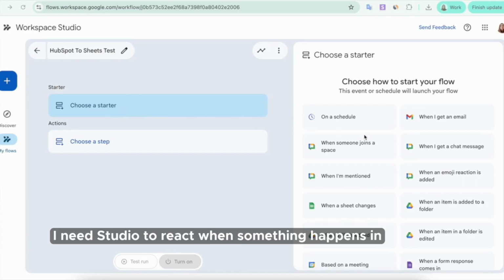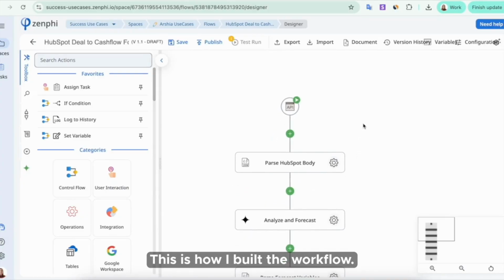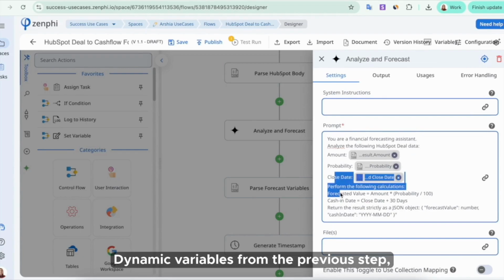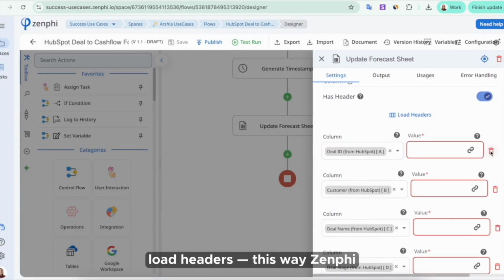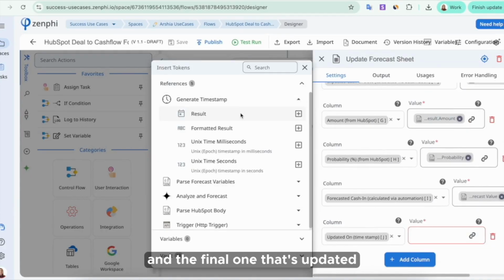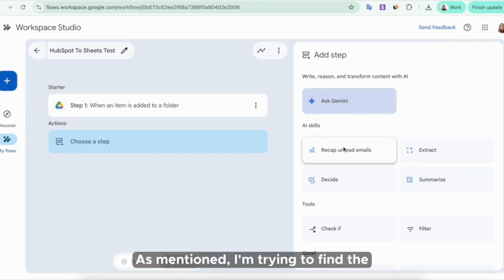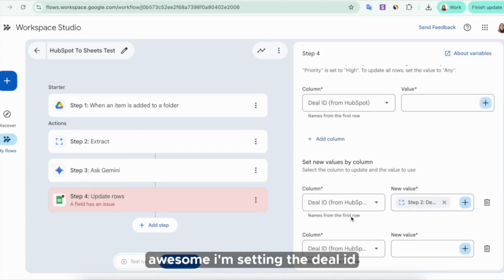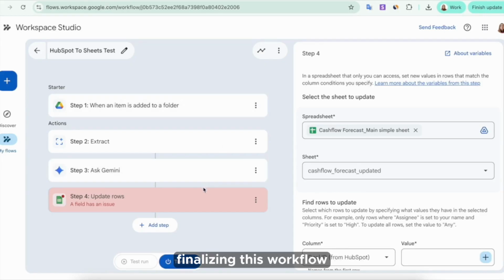Can Workspace Studio Use HTTP Triggers? Studio vs Zapier vs Zenphi for HubSpot To Sheets Workflow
Can Google Workspace Studio receive external triggers?
Can you automate HubSpot to Google Sheets updates using Workspace Studio, Zapier, or Zenphi?
In this real-world automation test, I evaluate whether Google Workspace Studio can start a workflow from any external event — using a practical business case: automatically updating a cashflow forecasting spreadsheet when a HubSpot deal changes stage.

HubSpot only provides basic deal data:
— Deal ID
— Customer
— Deal Name
— Deal Stage
— Expected Close Date
— Amount
— Probability (%)
The automation must then:
1) calculate an Expected Cash-In Date,
2) calculate a Forecasted Cash-In value,
3) and update a Google Sheet used by the Finance team.

What This Video Covers:
00:00 – Use case walkthrough
00:49 – Building an automation with Google Studio
01:59 – Quick cap-up of the results
02:10 – Setting up the same automation in Zenphi
05:25 – Running the real-time test on the automation
06:25 – Back to Workspace Studio — trying to find a workaround
08:43 — Can Zapier handle this workflow?
10:22 — Wrap-up

Key Findings
— Workspace Studio cannot receive HTTP triggers or webhooks, which means it cannot trigger a workflow from HubSpot, Stripe, Mailchimp, Zendesk, or any external SaaS.
— Zapier can handle the webhook, but each update consumes multiple billable tasks, which becomes expensive for businesses processing 100–200+ deal updates per month. Also, if you need it to handle the calculation outside of the Sheets, that would mean extra cost.
— Zenphi handles the full workflow, including the external trigger, AI calculations, and updates to Google Sheets — all inside the Google Workspace environment.